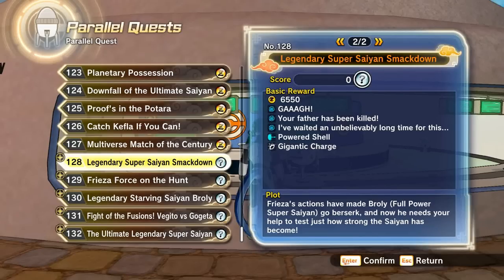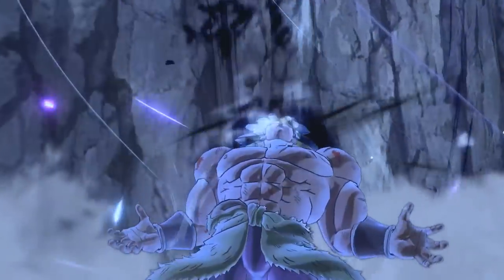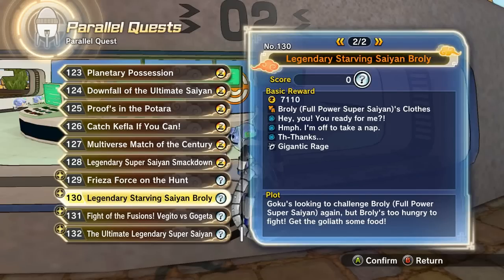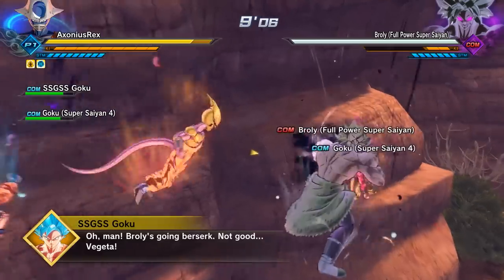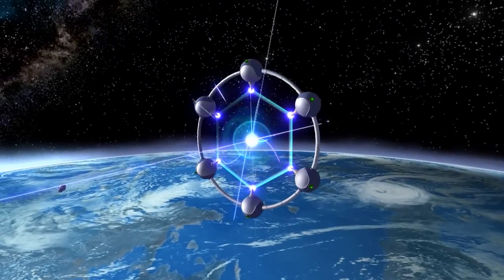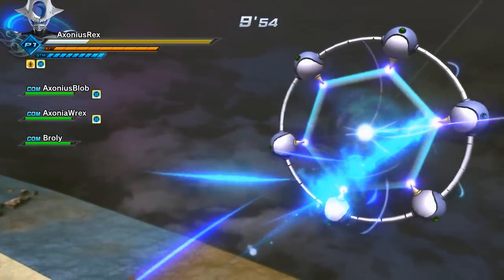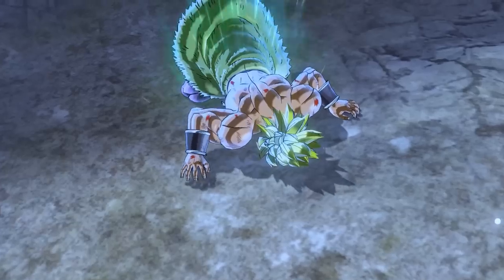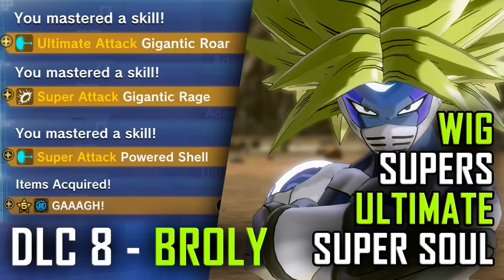How To Unlock Broly's Supers, Ultimate, Super Soul and Wig - DLC 8 - Extra Pack 4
This is how to unlock all of Brolys supers, ultimate, wig and super soul in the new DLC8 or Extra Pack 4!

Check the DLC 8 playlist on my channel for the guide on supervillain moves!